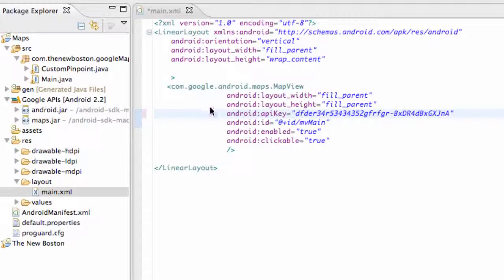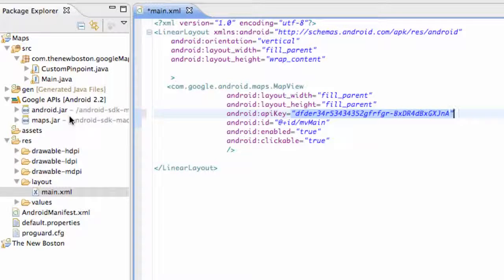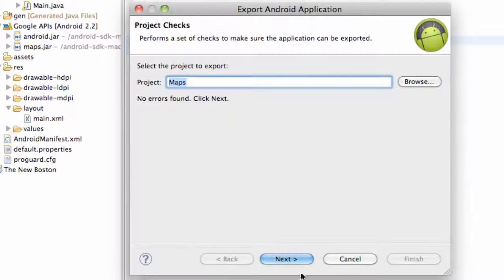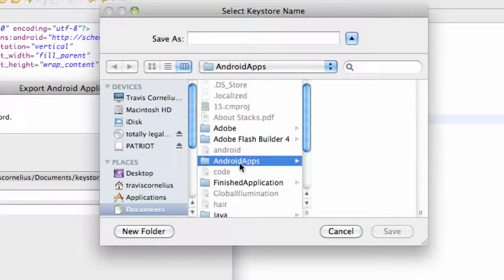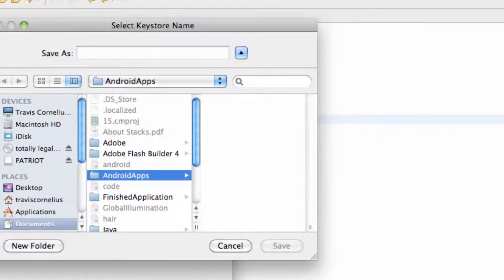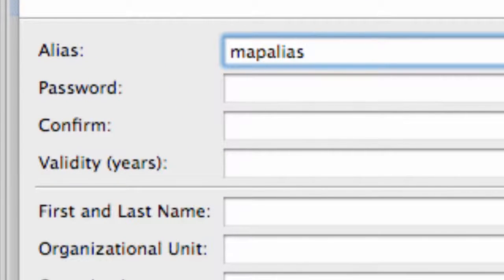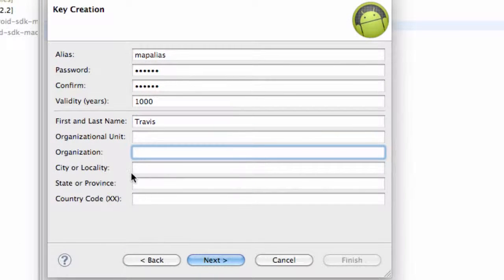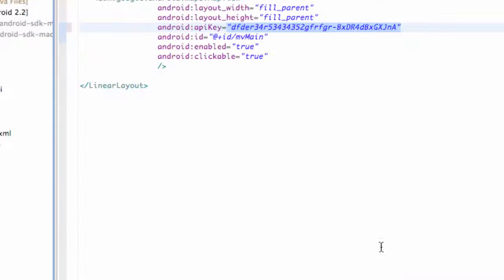Android Application Development Tutorial 145 Exporting apk and signing keystore